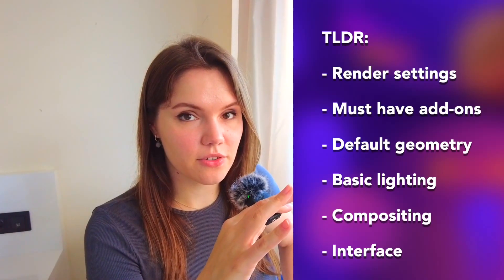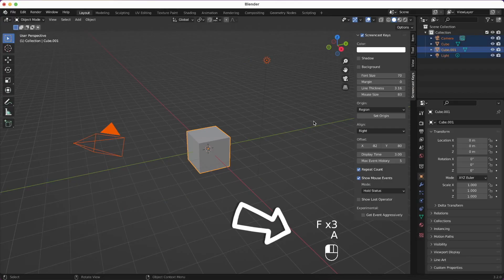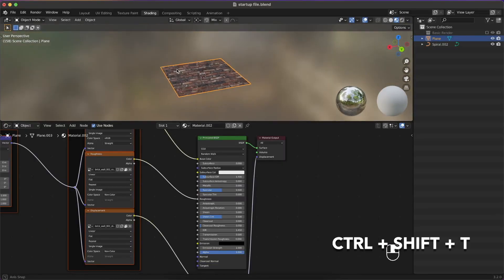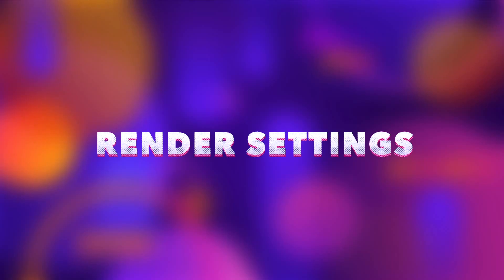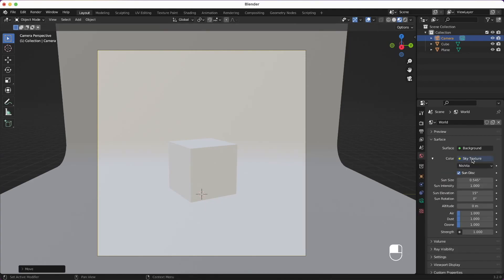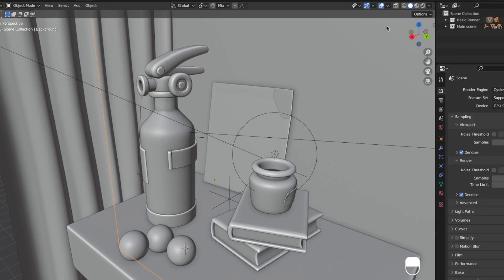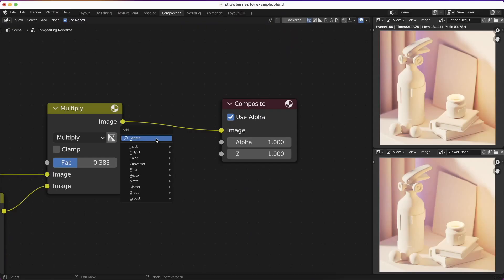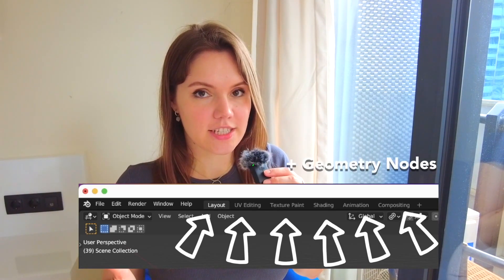Blender Settings Tricks: Render, Lighting and more | RIP Default Cube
Let me tell you how I set up Blender for efficient 3d modeling: settings and default file. Everything about: Render settings, Must have add-ons, Default geometry, Basic lighting, Basic Compositing and Interface changes that I make!
After following this tutorial you can start modeling and be sure you'll get decent result, hehe :)

TIMESTAMPS
00:00 Intro
00:18 Preferences
00:54 Add-ons
02:17 RIP Default Cube
02:47 Render Settings
03:28 Lighting Setup
03:55 Hierarchy
04:06 Viewport Shading
04:30 Compositing
05:28 Start Up File + Interface